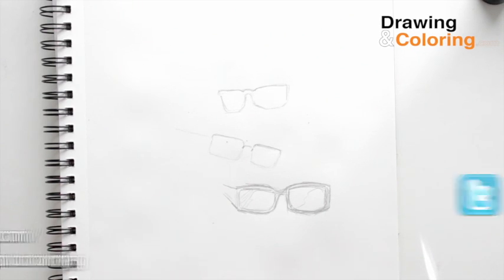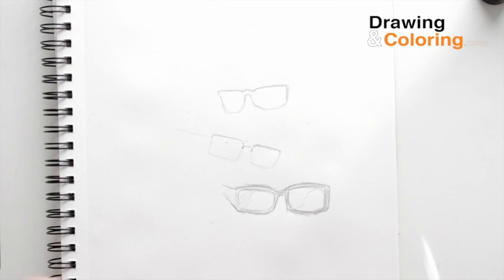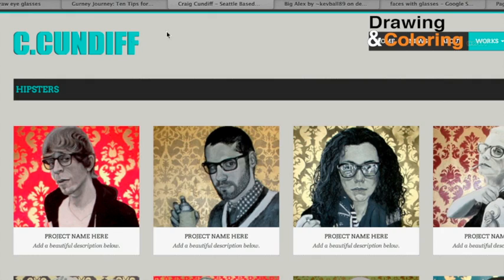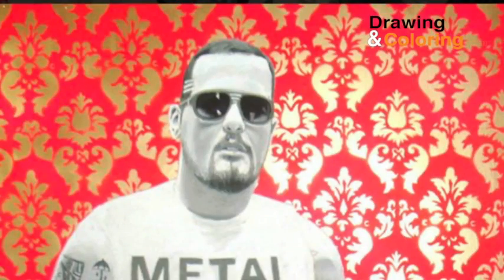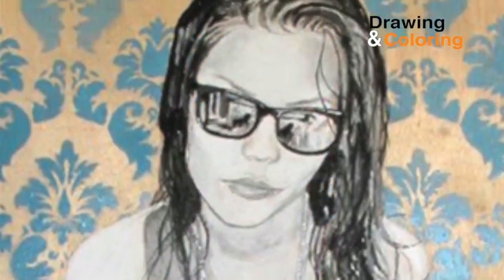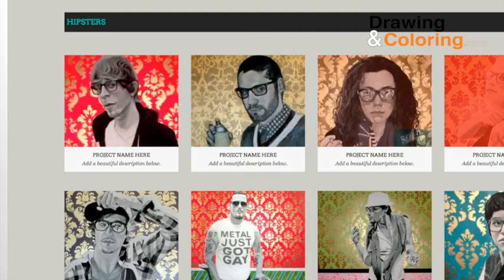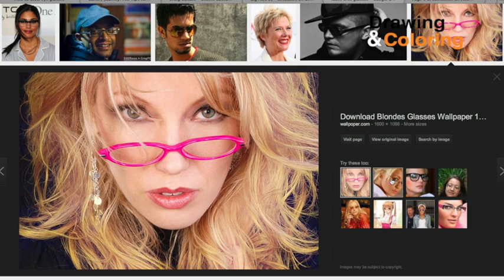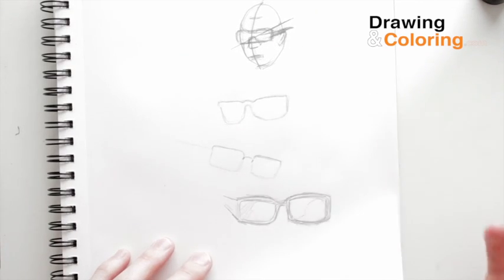How to Draw Glasses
In this video you learn the key concepts and ideas on how to draw glasses that actually look like they are on the head and have a consistent shape.

You'll learn : how to use a frame work to get the best results with perspective, balance and overall quality.

Links & Resources
- Sites

- Books